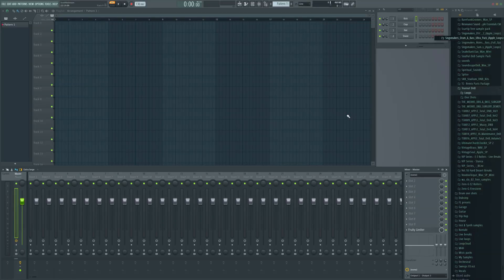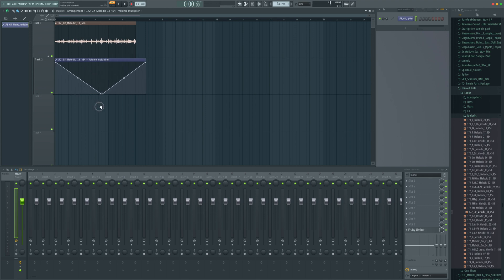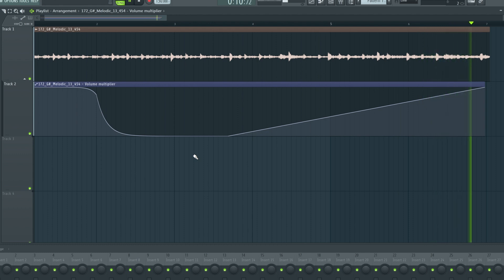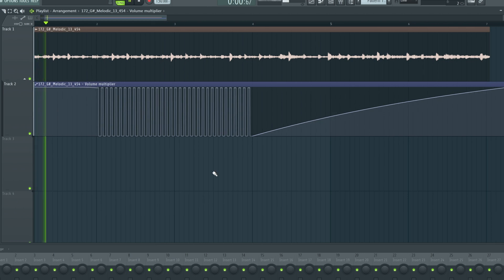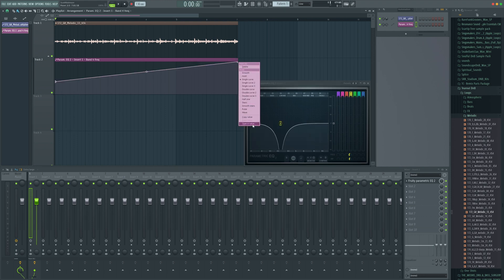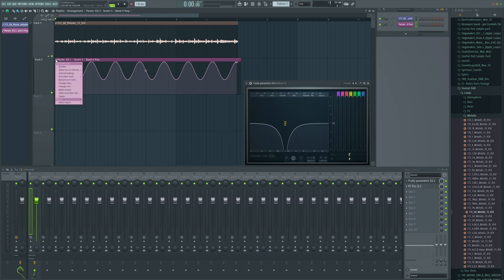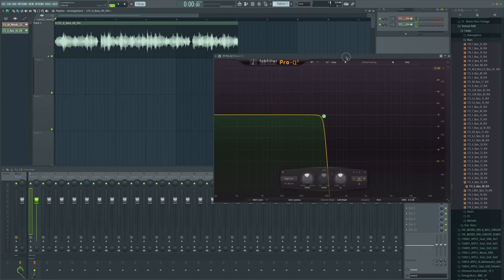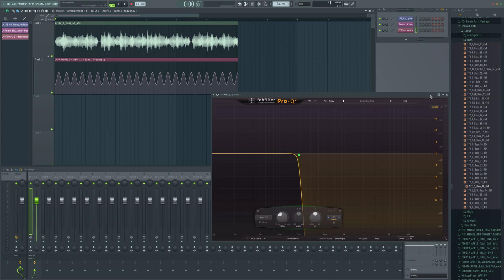FL Studio 20 automation basics tips for beginners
FL Studio 20 automation basics
These tips for automation in FL studio 20 is different to most DAW's. Its completely modular and has independence of the actual track its assigned too. One modulation clip can control multiple things and they can also be placed anywhere. So in this video i'm going to explain why it useful, how I keep organised and some of the more advanced automation options in FL studio 20. By the end of this tutorial you will be able to know how to use automation in fl studio 20 for all of your fx plugins and synths.

FREE STUFF